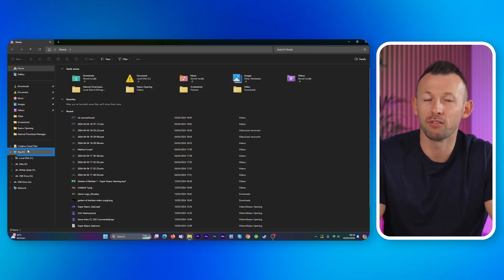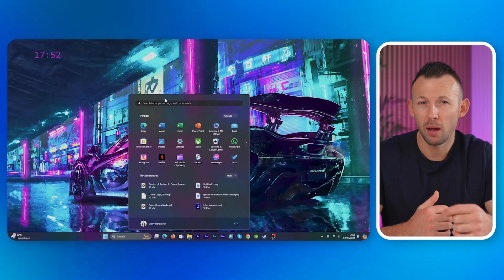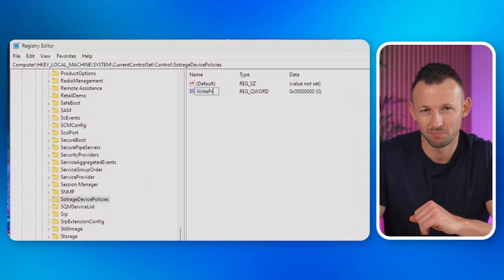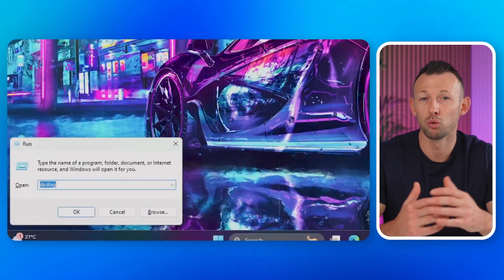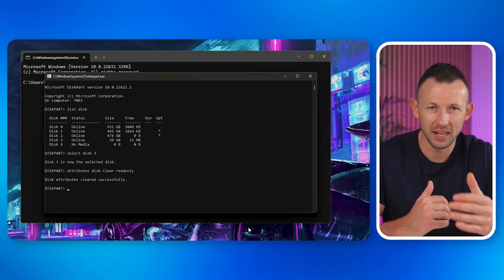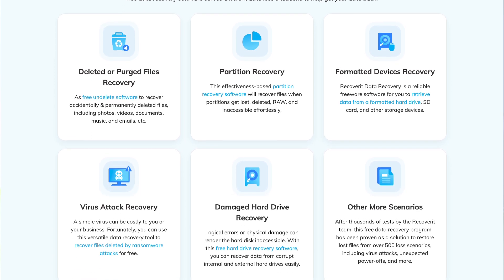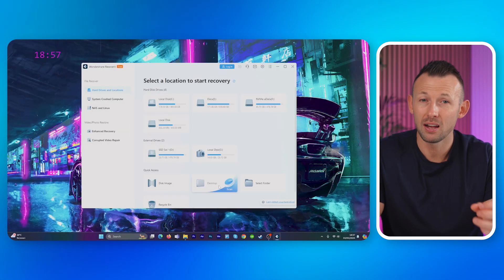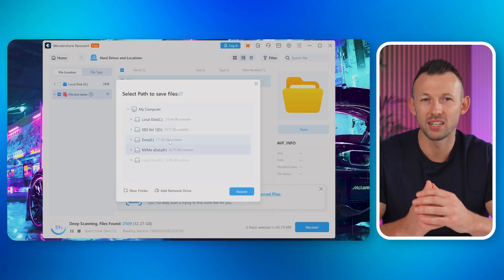How To Remove Write Protection From SD Card With Ease (2024New)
Are you struggling with a write-protected SD card and need a reliable solution? Check out our video, where we detail the four most effective methods to remove write protection and one perfect solution. More text tutorial

Timestamps:
0:00 Intro
0:56 Why Is My SD Card Saying Write-Protected
2:16 Method 1: Toggle the Physical Write Protection Switch
3:04 Method 2: Remove Write Protection in Properties
3:55 Method 3: Remove Write Protection Using the Registry Editor
4:59 Method 4: Remove SD Card Write Protection Using CMD
6:02 How To Recover Corrupted or Deleted Files From an SD Card

There are various reasons why an SD card may be write-protected, including viruses, physical damage, or accidental settings changes to read-only mode. While the latter can be easily fixed, other issues require more advanced solutions.

In our video, we'll guide you through the four best options to remove write protection from your SD card. We'll show you how to fix the issue by sliding the physical switch, adjusting command lines, and using the registry editor.

Lastly, we'll introduce the perfect solution—Recoverit—to recover corrupted or deleted files from your SD card. By watching our video thoroughly, we assure you that your SD card problem will be resolved.